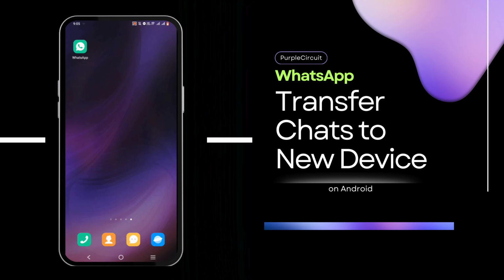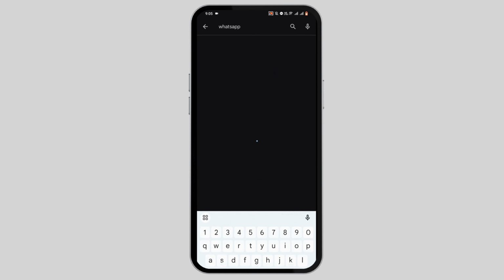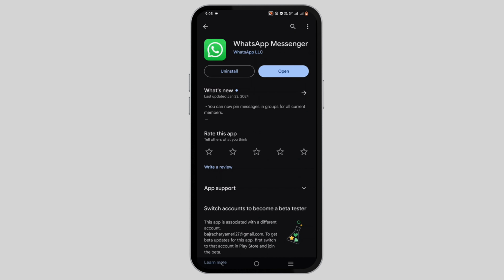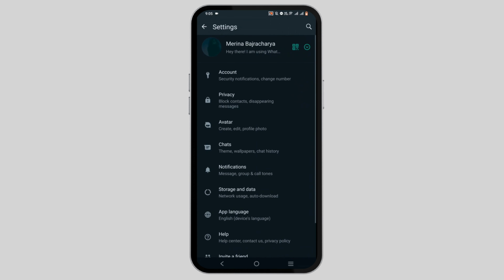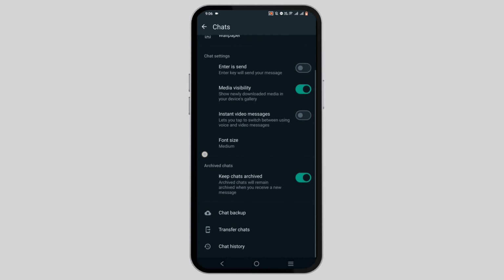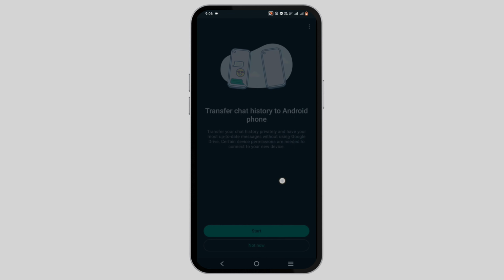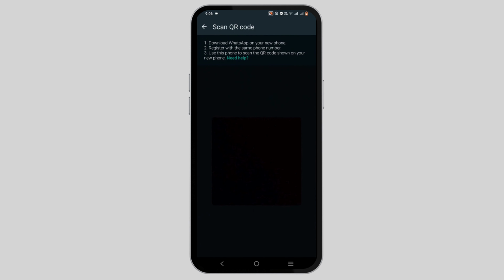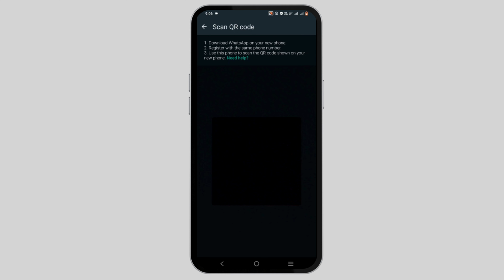Transfer Whatsapp Messages From old Android to New Android Phone 2024 | Transfer WhatsApp Chats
"Are you upgrading to a new Android phone in 2024 and don't want to leave your precious WhatsApp messages behind? You're in the right place! In this step-by-step tutorial, we'll show you how to seamlessly transfer your WhatsApp messages from your old Android device to your shiny new one.

In this comprehensive guide, we'll cover:

- Using built-in Android tools for hassle-free WhatsApp chat migration.
- Ensuring that all your media, text messages, and group chats come along.
- Troubleshooting common issues during the transfer process.
- Keeping your WhatsApp experience smooth and uninterrupted in 2024.

Say goodbye to the fear of losing important chats and memories when switching phones. If you've ever wondered, 'How do I transfer WhatsApp messages from my old Android to my new Android phone in 2024?' - this video is your ultimate solution.